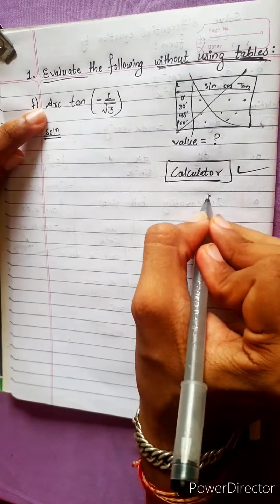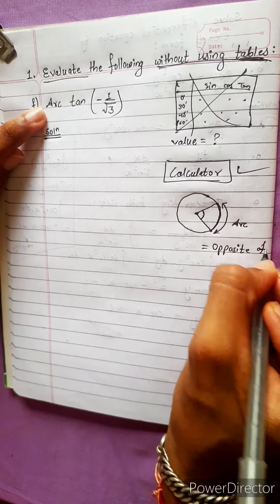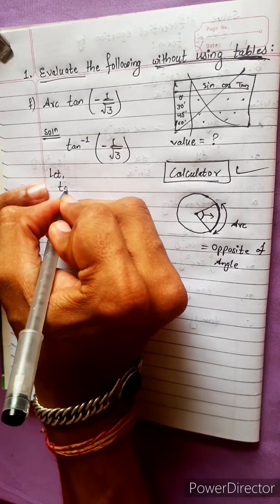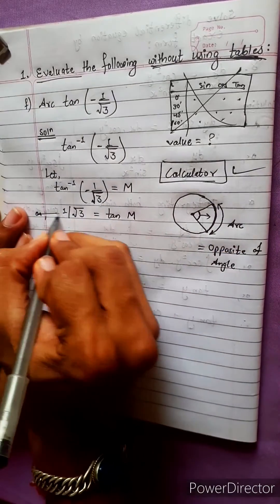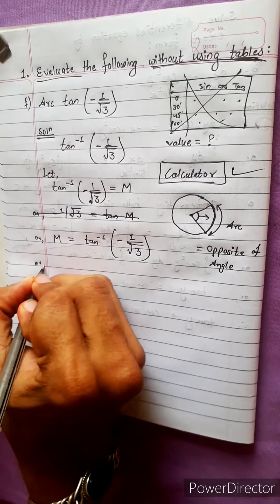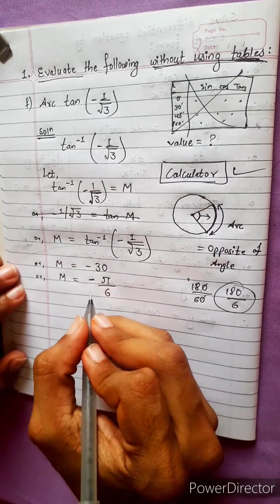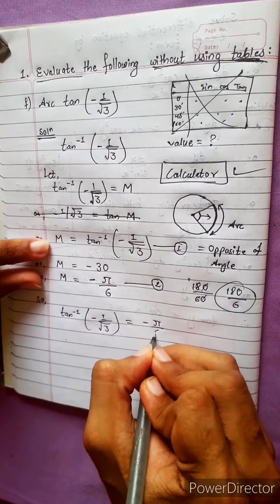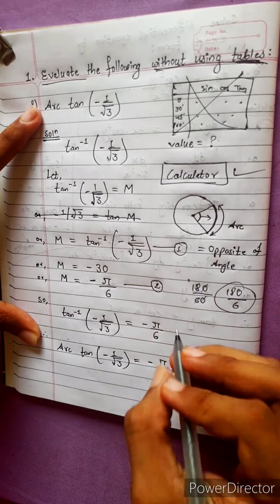1.f) Arc tan(–1/√3) Evaluate the following without using table Arc tan–1/sqrt3 trigonometry equation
1.f) Arc tan(–1/√3) Evaluate the following without using table
Or,
 Arc tan–1/sqrt(3) trigonometry equation

Trigonometry 💎
Chapter 7, Trigonometric Equations
Class 12 🟢
Math Star Industries 💥🌻

|| Chapter 7
Inverse Circular Functions and Trigonometric Equations ||

Easy Solutions.    👌🎋
Aba bistarai tapai pani janne hunu huncha.😎
Mero Guarrantee 🏆